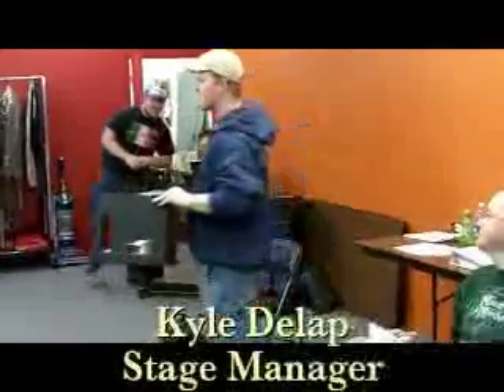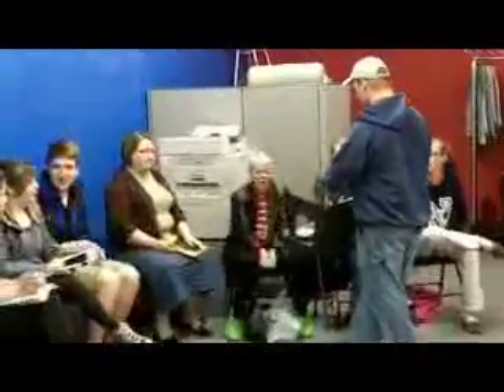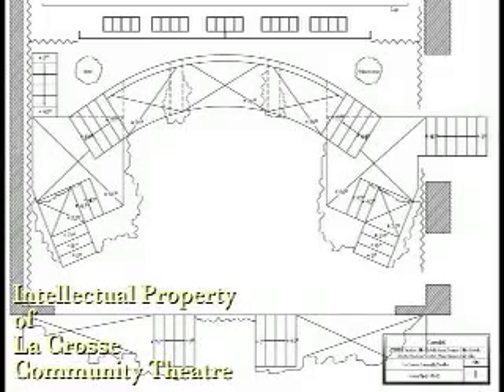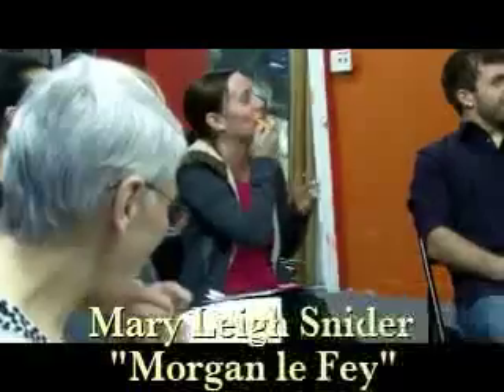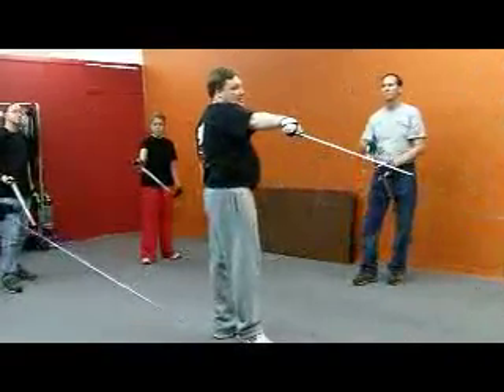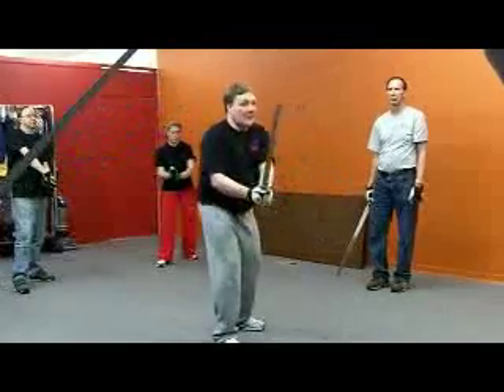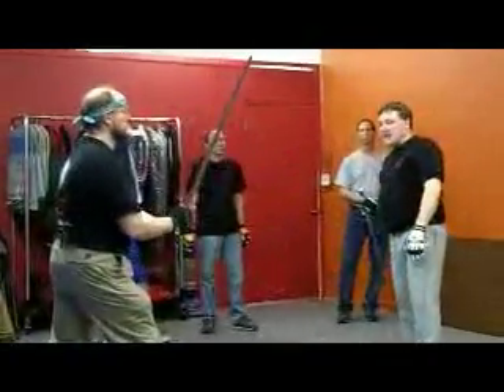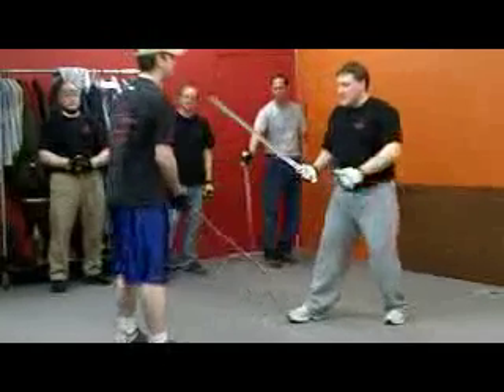Camelot at LCT - Staging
Camelot at LCT - Staging. A Video by Sean McDevitt.